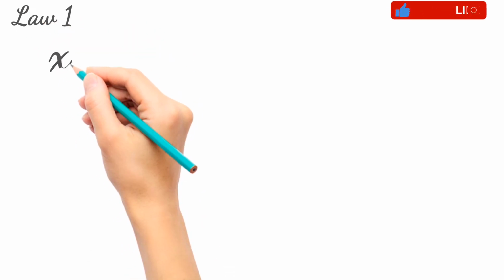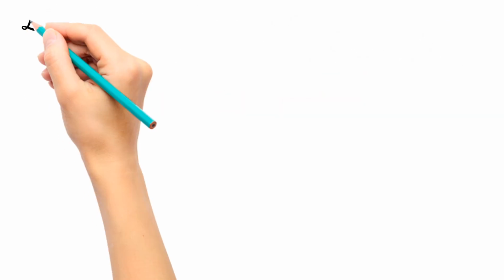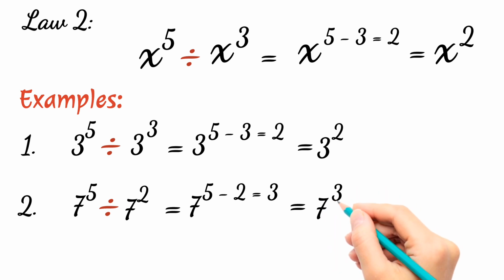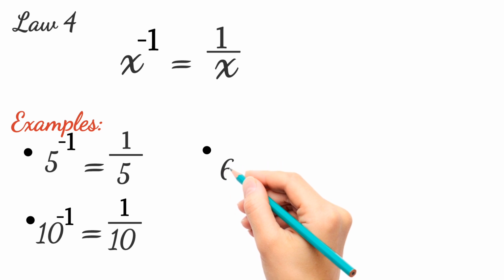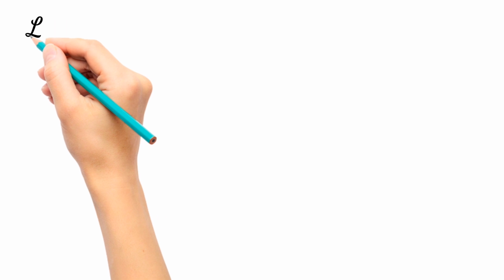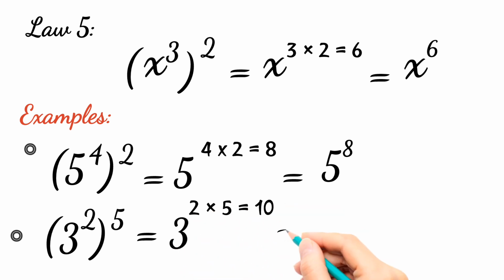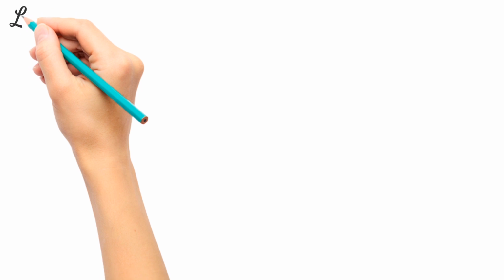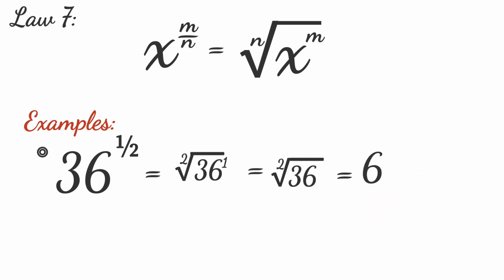Understand 7 law of Indices in less than 10 minutes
The next video will give you more advance questions on the topic